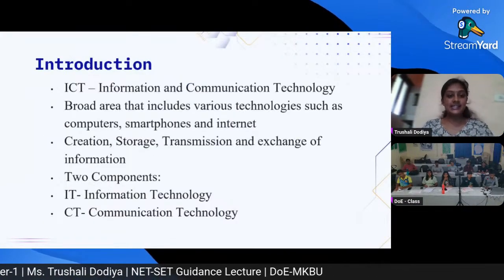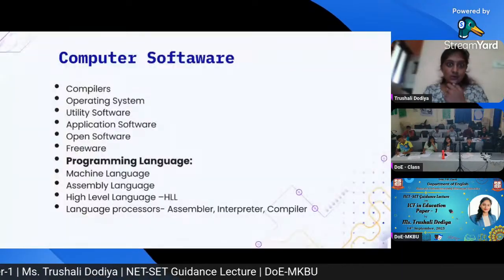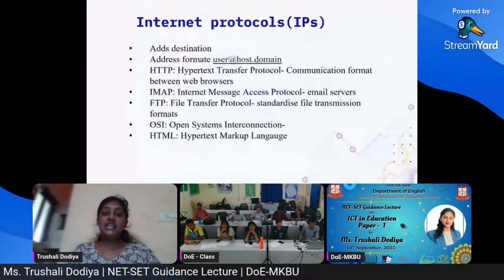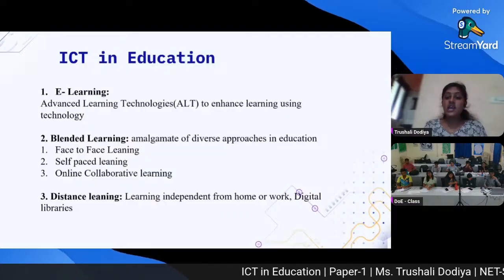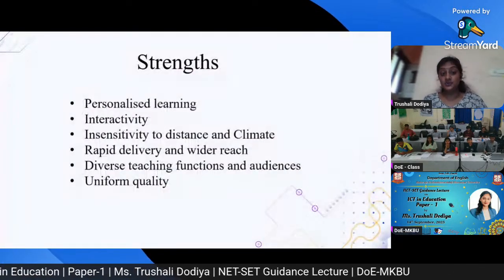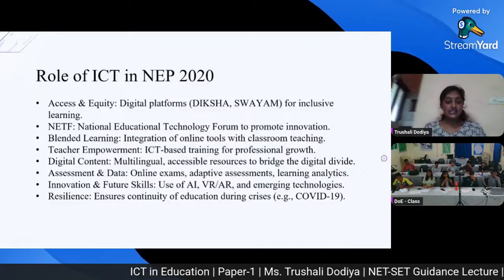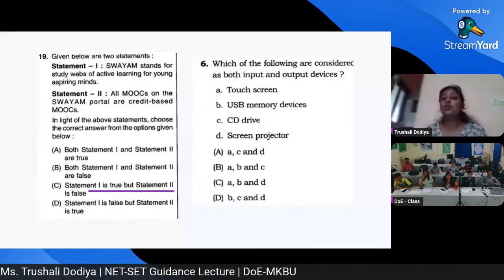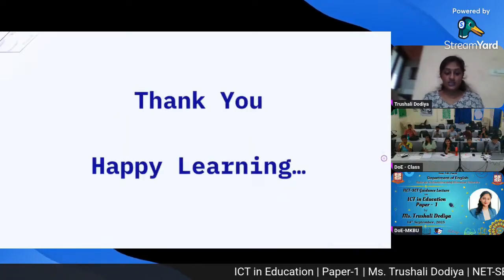ICT in Education/NET /SET / Trushali Dodiya/ Department of English/ MKBU